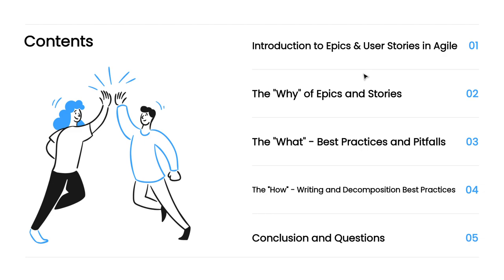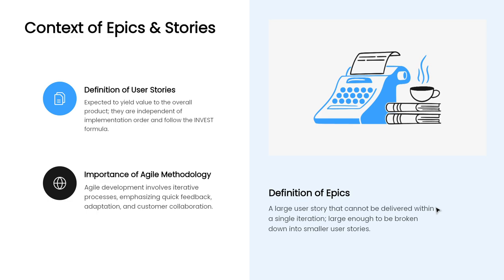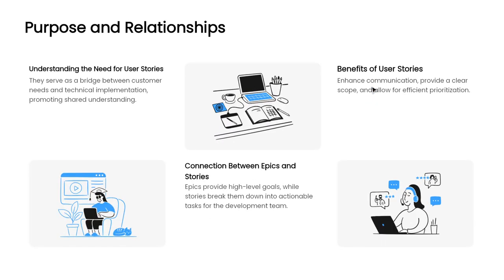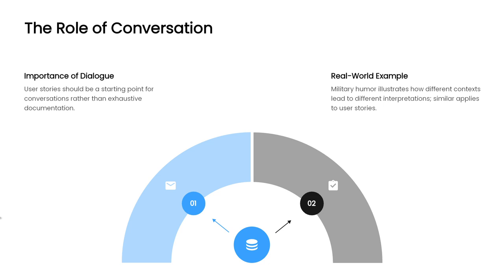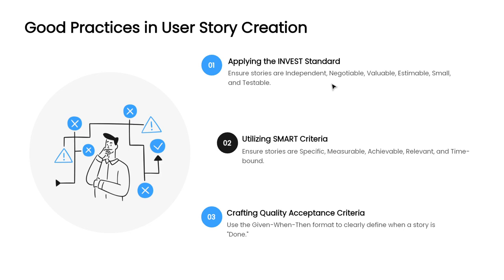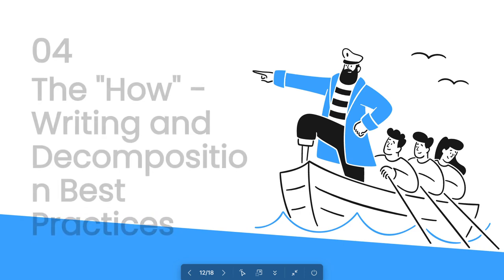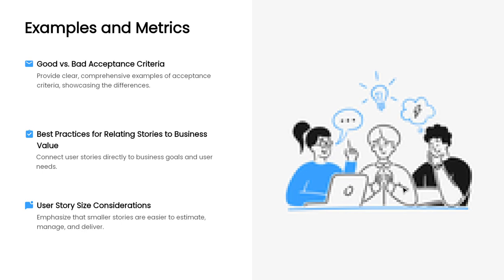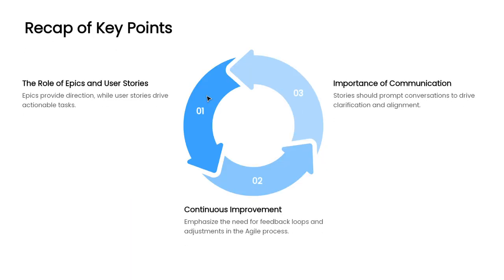Master Agile User Stories in: Epic Breakdown & Practical Tips for Product Teams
Ready to transform how your team delivers value? This practical guide breaks down the essentials of Epics and User Stories without the jargon!

In this presentation, I walk you through everything product teams need to know about creating, managing, and decomposing user stories that actually deliver value. Whether you're new to Agile or looking to level up your story writing skills, you'll learn:
✅ The crucial difference between Epics and User Stories (and why it matters)
✅ The INVEST framework for creating stories that work
✅ Common mistakes that derail even experienced teams
✅ Practical techniques for breaking down complex requirements
✅ Why "the card is not the requirement" (and what that means for your team)

Stop struggling with vague requirements and endless scope creep! These actionable techniques have helped teams across industries deliver more value with less stress.

Drop a comment with your biggest user story challenges, and let's solve them together!